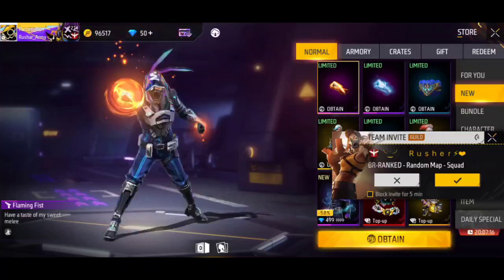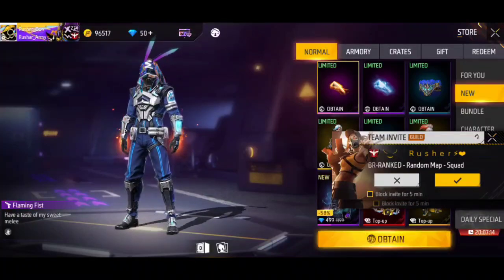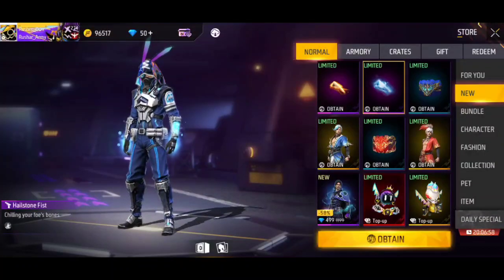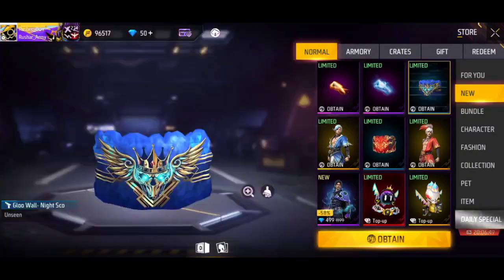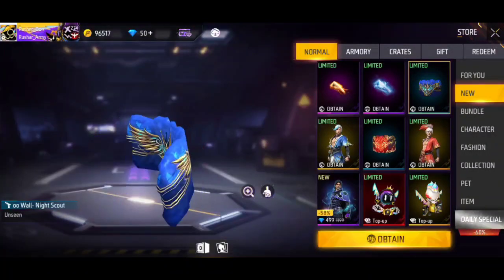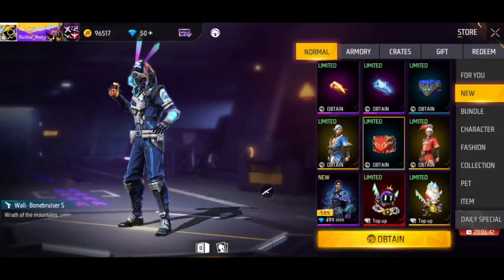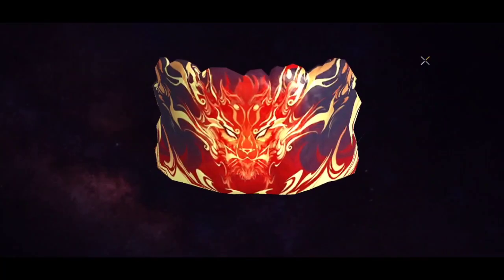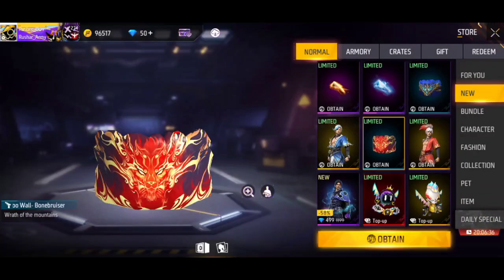Free Fire New Event Today | Today New Event Full Details | Free Fire New Event Indian Server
Name Rusher_Boy

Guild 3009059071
Name Rushar_Army

Booyah App
FF Tech King
Booyah! Id: 11380344